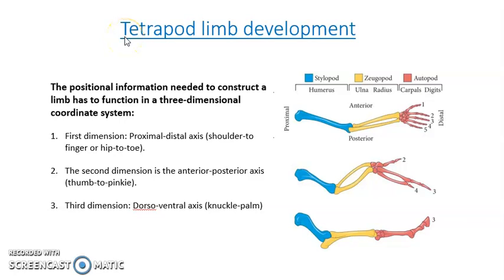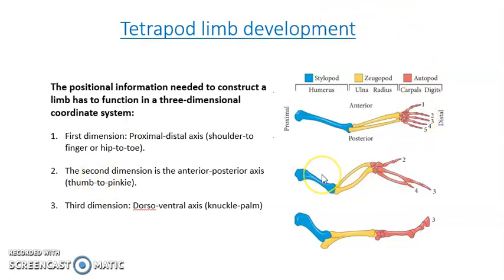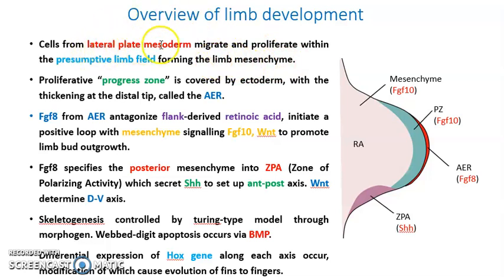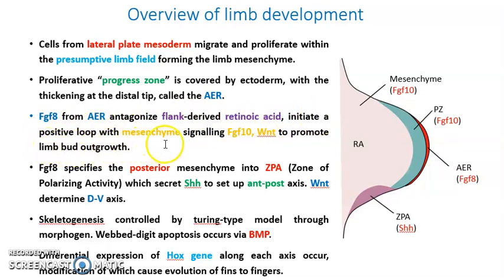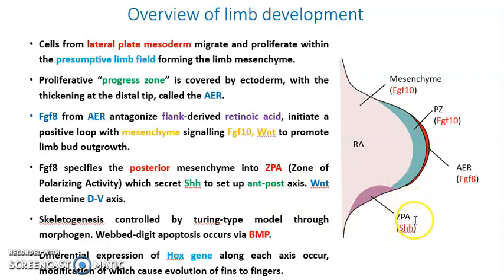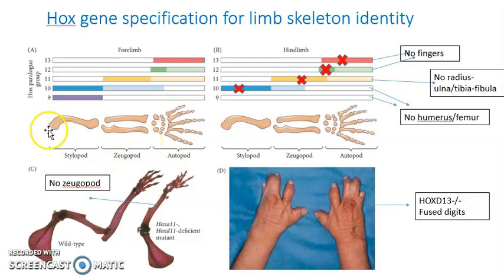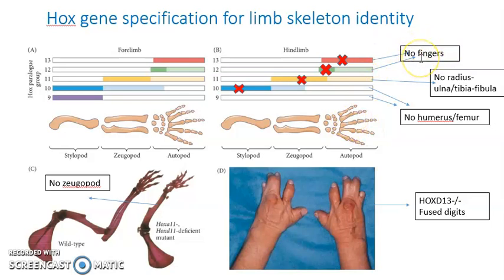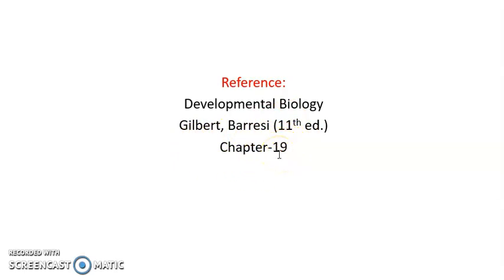Tetrapod Limb Development | Part-1 | CSIR-NET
In this video, we will learn about the intro of tetrapod limb development.